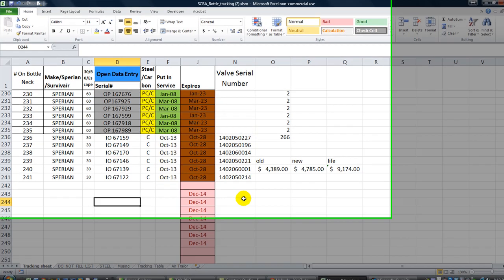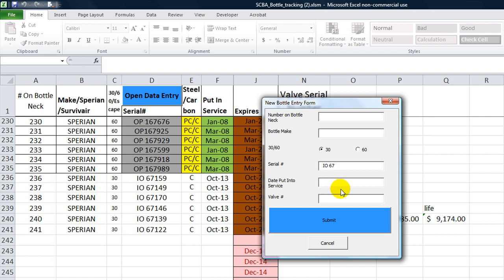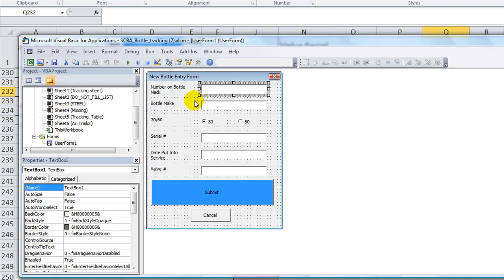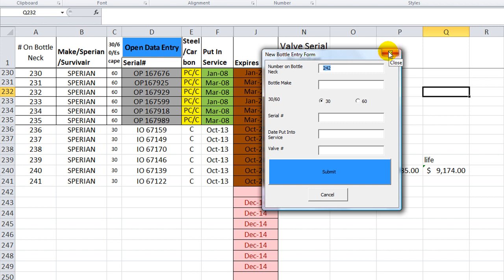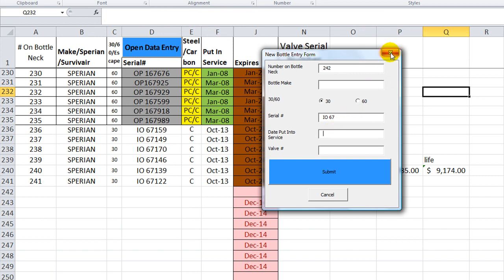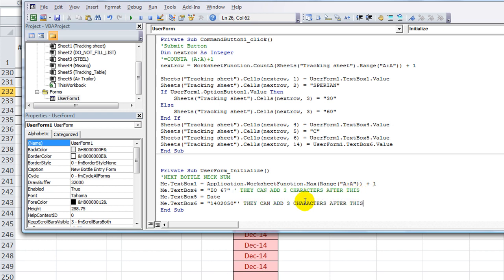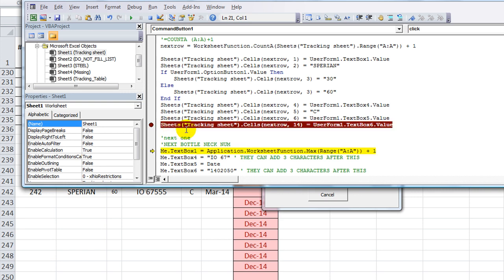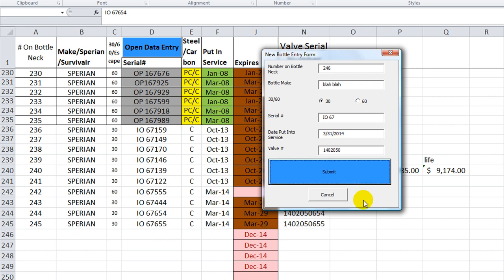Automating Michael's Data Entry on Userform - Excel VBA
Michael needed a few quick tips on how to make his form more automatic, including serial numbers auto-incrementing upon userform opening and each submission, and some other things to refresh each time the userform was submitted. Check it out!